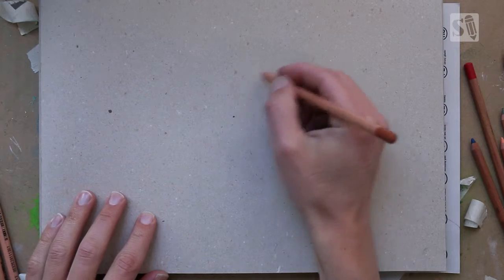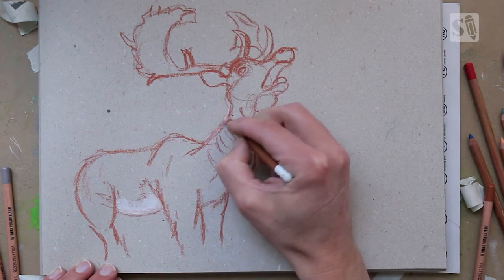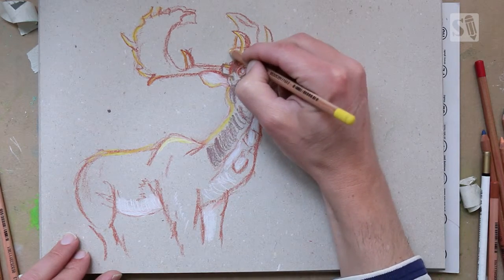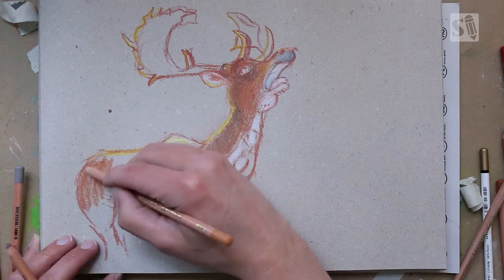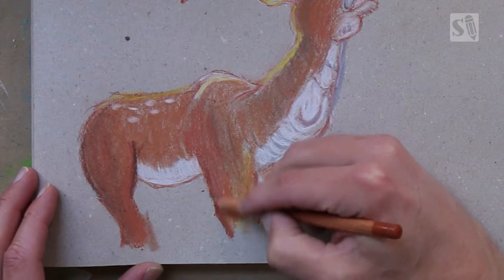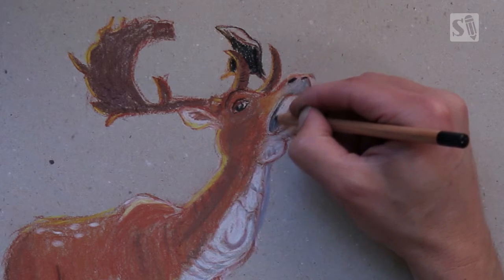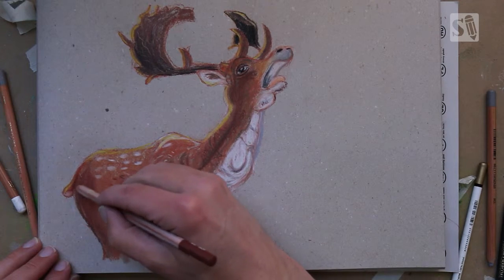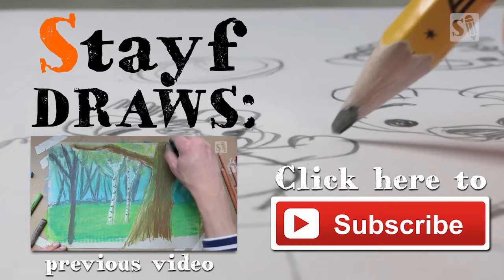How to draw a deer with pastel pencils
How to draw a deer using pastel pencils. In this drawing tutorial Stefan de Groot explains how to work with pastel pencils.

Pastel pencils are great to mix your colors on paper. They are actually pastels but smaller. To draw with pastel pencils it works best if you draw on pastel paper or charcoal paper. This has more of a structure and attaches the pastels to your paper.

This drawing is used in an animation on my other YouTube channel LikeZOO!. If you want to see the deer in action you can find the video

Subsrcibe to my channel!